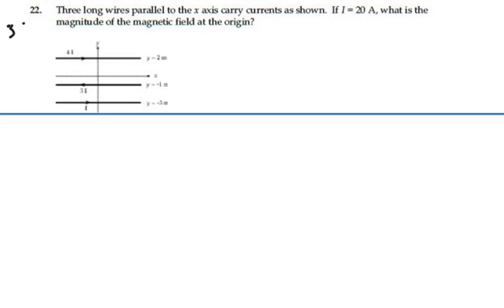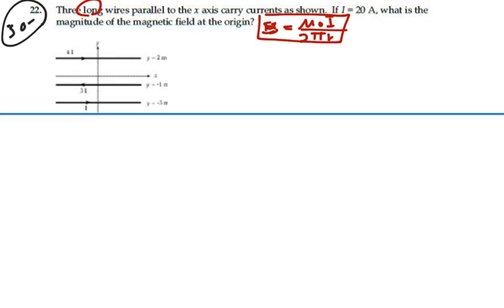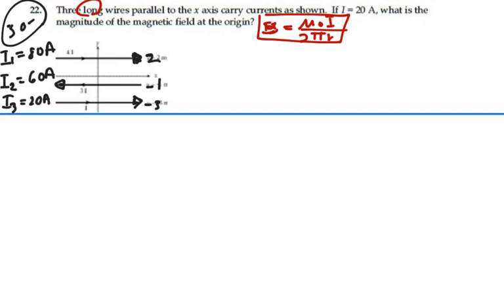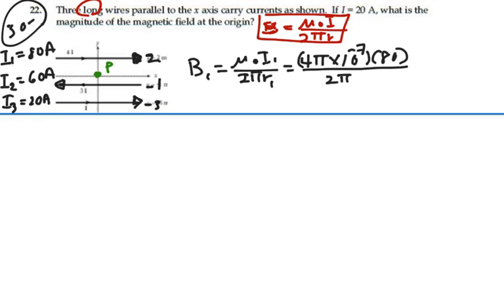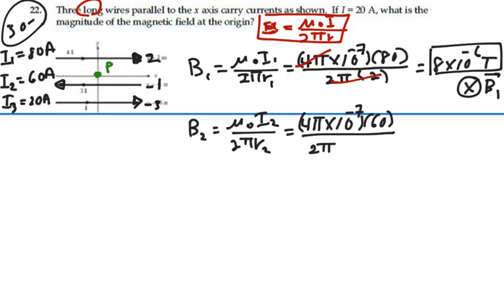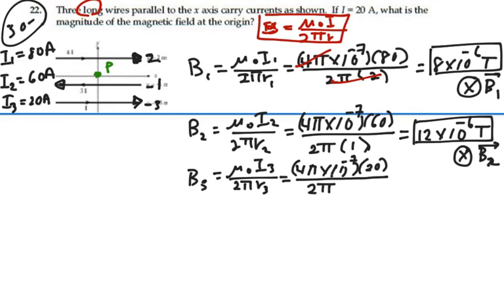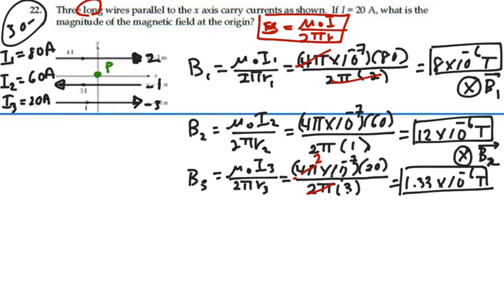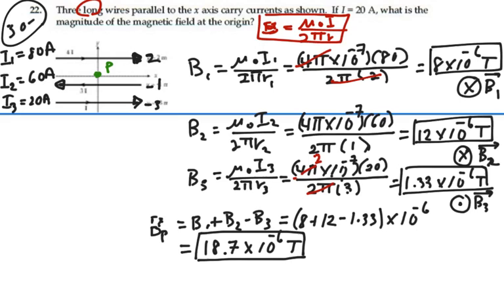Prob 30-22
Biot Savart and Ampere Laws